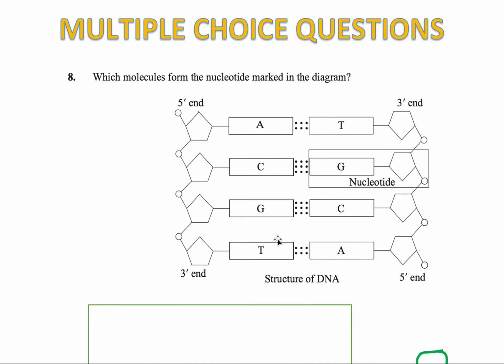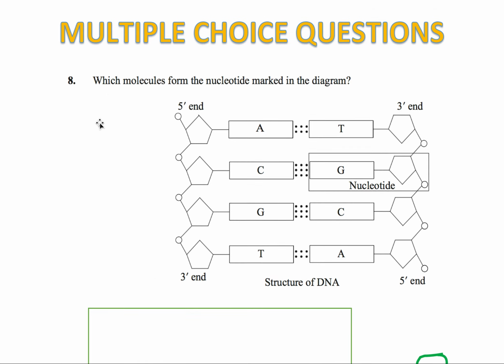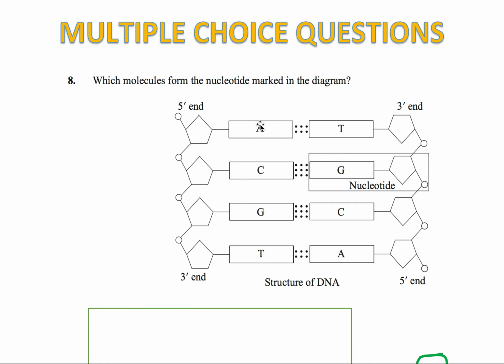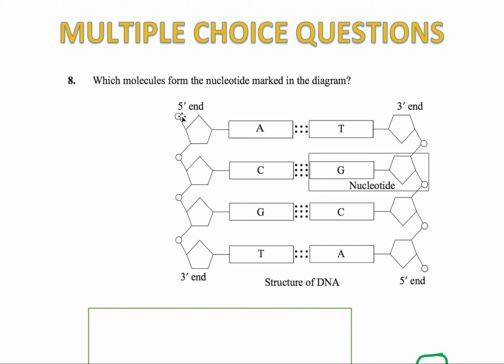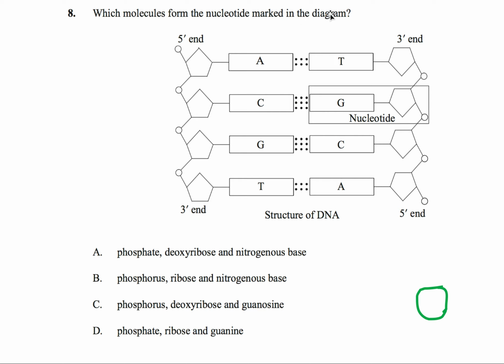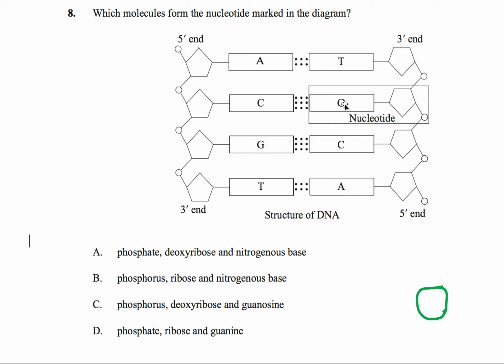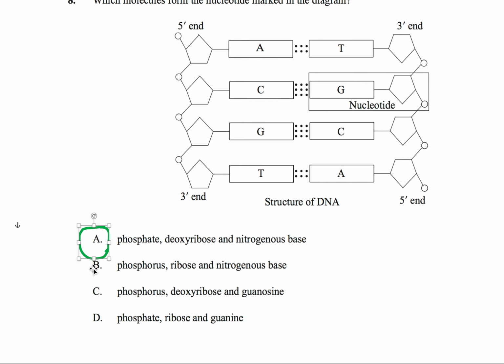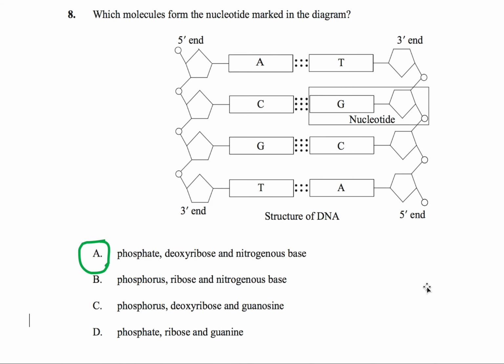(2.6) - IB QUESTIONS (#1) - DNA & RNA - (IB Biology) - TeachMe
THIS VIDEO SERIES will provide multiple choice questions from real IB past papers. I will explain them as we do them so that you can UNDERSTAND it and NOT memorize it

I REALLY recommend you check out the videos on DNA and RNA separately , because i know lots of people don't truly understand the difference between RNA and DNA.